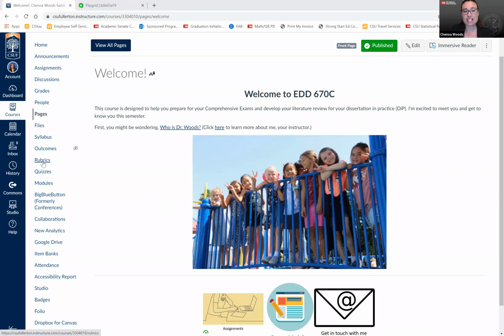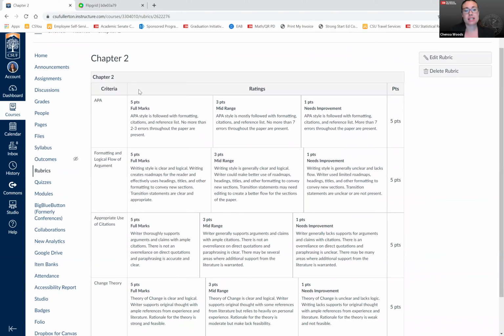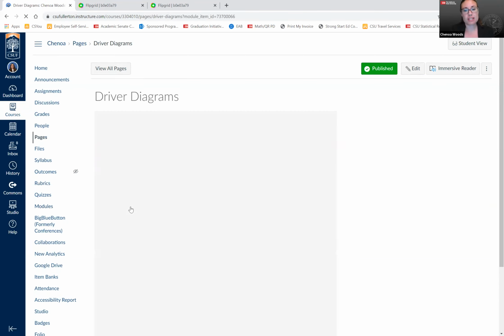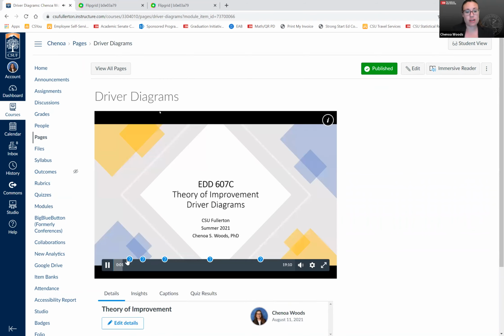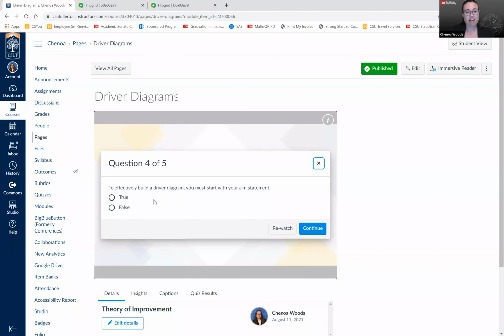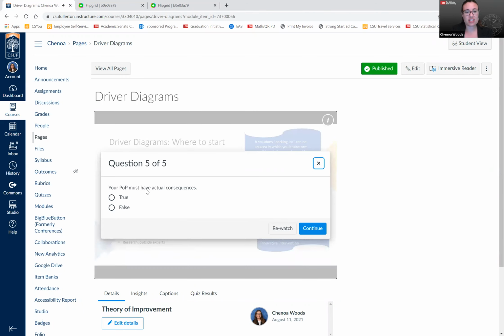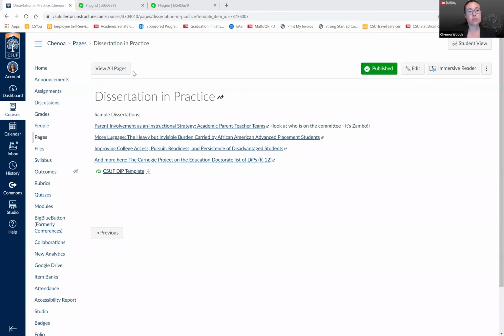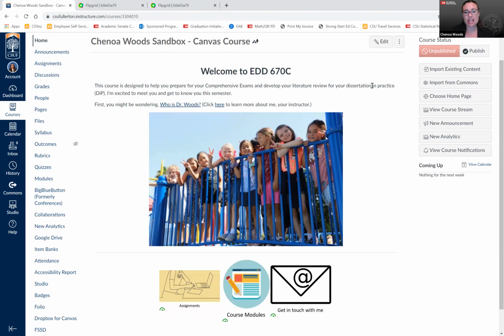Final Project Recording CSW